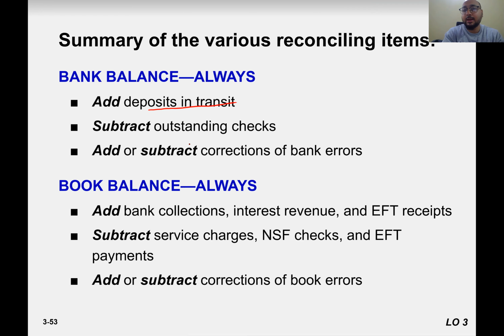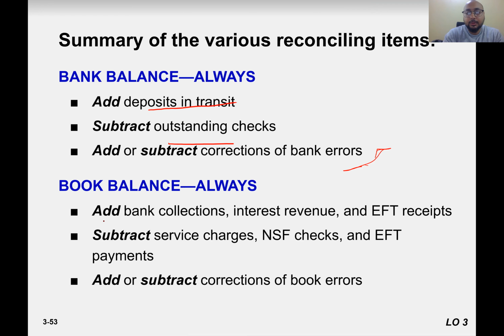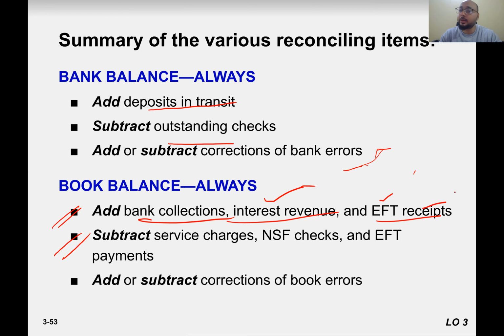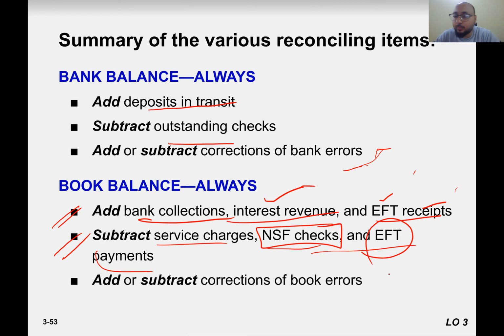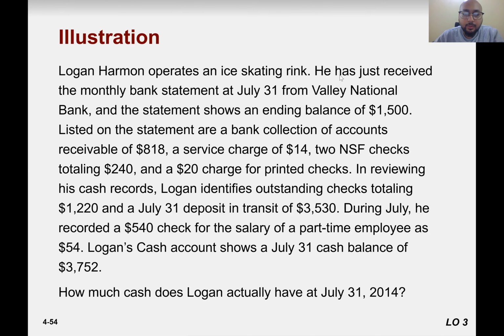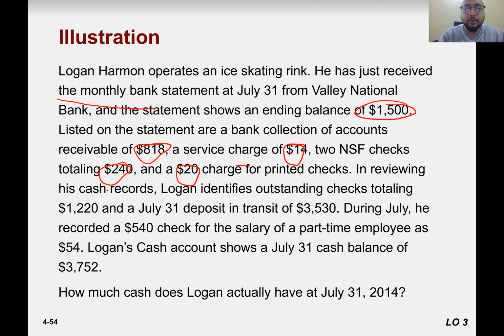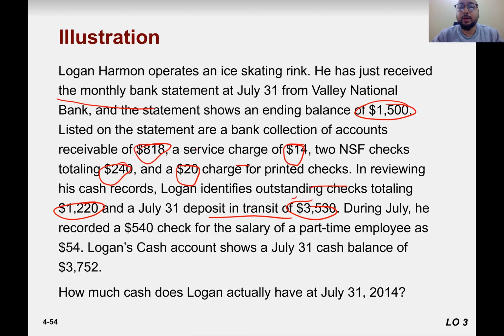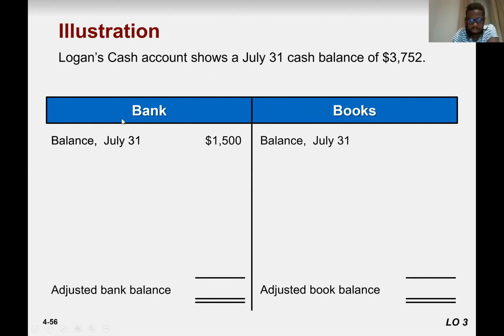Accounting (Fall 2021) Lecture 8 - Internal Control and Cash - 1